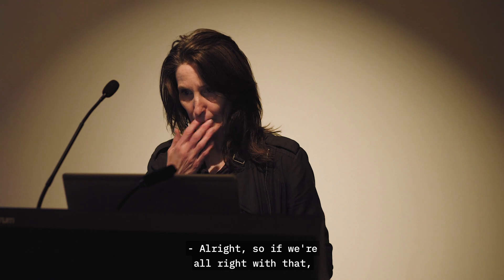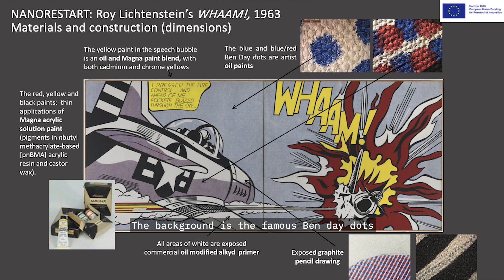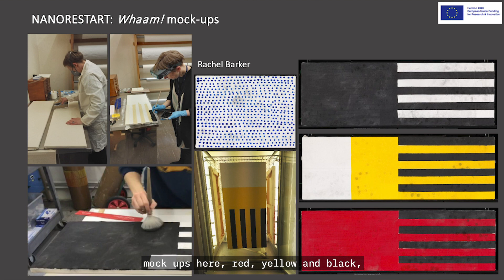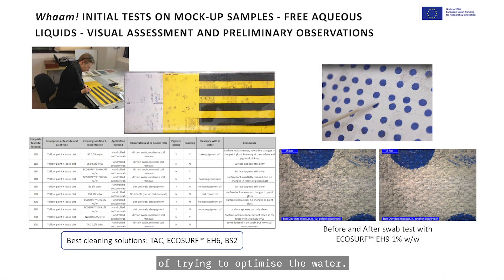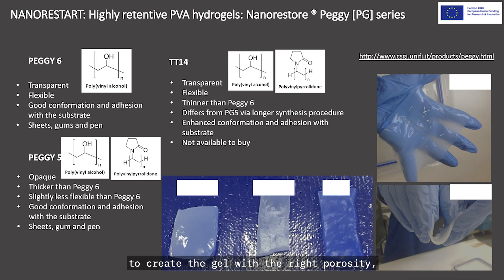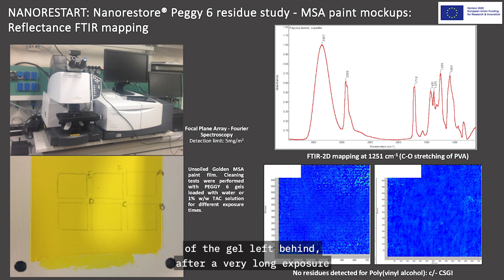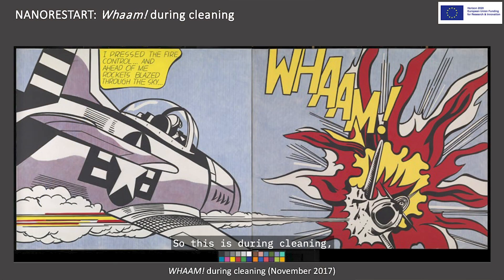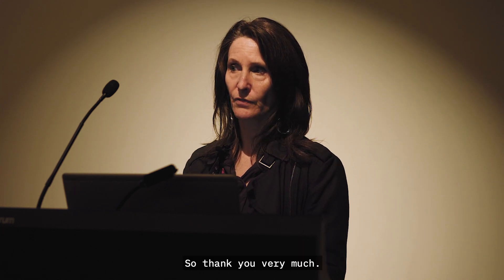Guest talk: Tate Principal Conservation Scientist Bronwyn Ormsby (part 2)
Part 2 of 2: Engaging with the surface - challenges, advances and reflections in the conservation of modern and contemporary paintings, a talk by Bronwyn Ormsby, Principal Conservation Scientist at Tate (UK).

Part 2 of this talk is about The Nanorestart Project (2015-18). This talk was recorded on 17 March 2020 at Auckland Art Gallery Toi o Tāmaki, as part of a conservation conference.

We would like to thank Tate for enabling Ormsby to give this presentation, and for sharing their archival material with us and our community. In this guest talk, Bronwyn Ormsby shares her knowledge of the practice of contemporary artwork conservation. Ormsby discusses two projects that centre around the meticulous modification and evaluation of treatment materials and methods for the removal of unwanted materials from a group of sensitive, visually and materially complex painted works of art from Tate’s collection.

For more information on and footage of the conservation of Roy Lichtenstein’s ‘Whaam!’ by Tate, watch the video ‘Conserving Whaam’